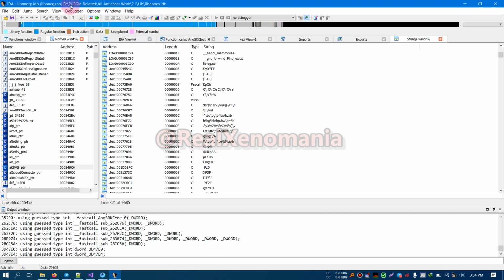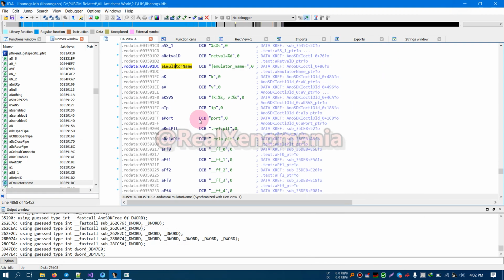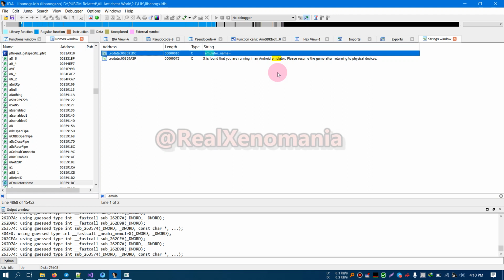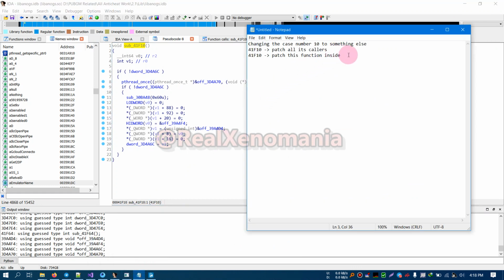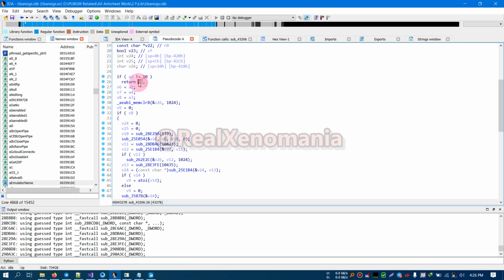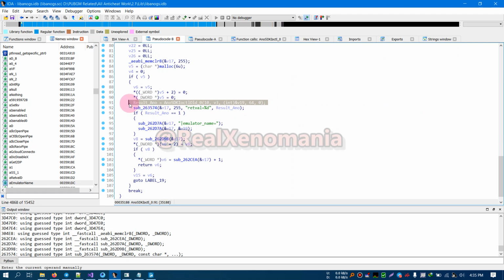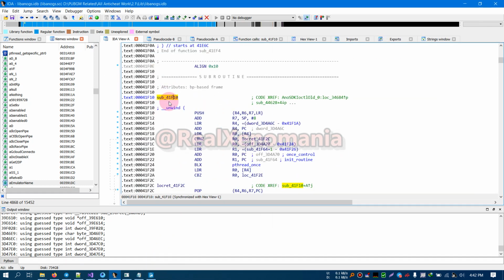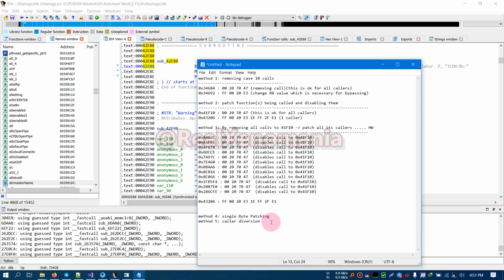"PATCHING EMULATOR DETECTION DIFFERENT METHODS" | RealXenomania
Emulator Detection
1. How to find it from Strings
2. How to patch callers
3. How to disable functions
4. How to change returns
5. How to patch professionally

PATCHING EMULATOR DETECTION DIFFERENT METHODS

method 1: removing case 10 calls

0x34684 : 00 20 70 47  removing call  this is ok for all callers
0x34692 : FF 00 20 E3  change R0 value which is necessary for bypassing
0x42E88 : 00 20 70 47  Precautionary Measure

method 2: patch function s being called and disabling them

0x41F10 : 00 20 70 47 this is ok for all callers
0x43206 : FF 00 20 E3 1E FF 2F E1 1 caller
0x42E88 : 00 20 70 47 Precautionary Measure

method 3: By removing all calls to 41F10 - patch all its callers  HW

0x4462C : 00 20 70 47  disables call to 0x41F10
0x4AF8E : 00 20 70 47  disables call to 0x41F10
0x4F678 : 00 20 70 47  disables call to 0x41F10
0x6DCCE : 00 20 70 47  disables call to 0x41F10
0x7A97C : 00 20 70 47  disables call to 0x41F10
0x7E460 : 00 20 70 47  disables call to 0x41F10
0x8BAA6 : 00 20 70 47  disables call to 0x41F10
0x8C016 : 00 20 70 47  disables call to 0x41F10
0x8C066 : 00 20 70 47  disables call to 0x41F10
0x1FB5F4 : 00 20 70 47  disables call to 0x41F10
0x2087E0 : 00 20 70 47  disables call to 0x41F10
0x286CFE : 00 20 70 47  disables call to 0x41F10

0x43206 : FF 00 20 E3 1E FF 2F E1
0x42E88 : 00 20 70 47 Precautionary Measure